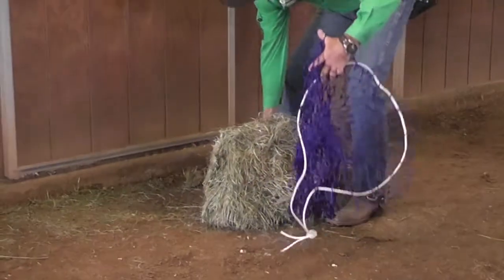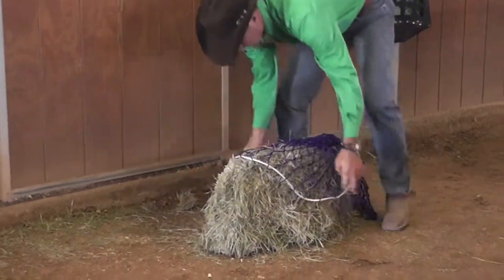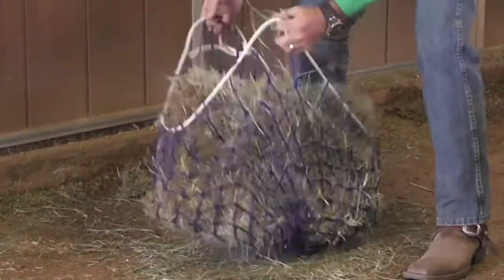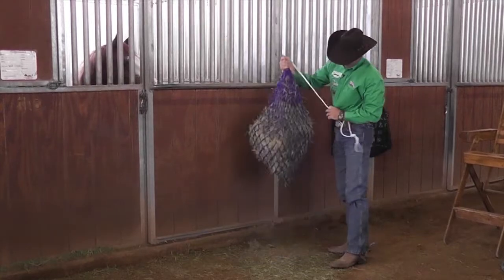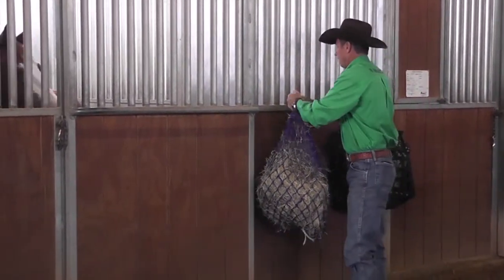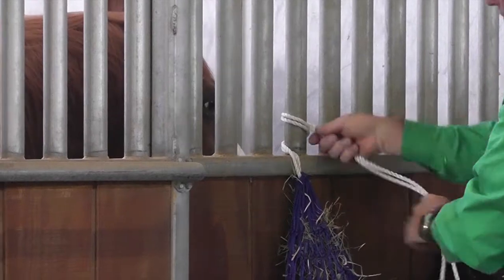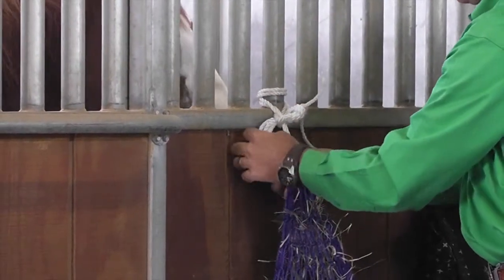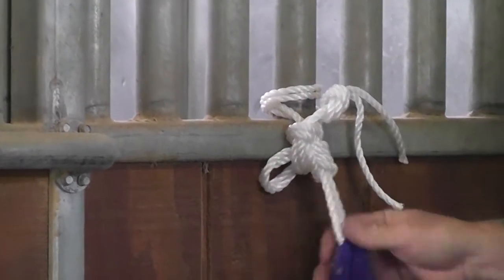Filling and Hanging a Slow Feed Hay Net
Brad Barkemeyer demonstrates how to use a Weaver Leather Slow Feed Hay Net.